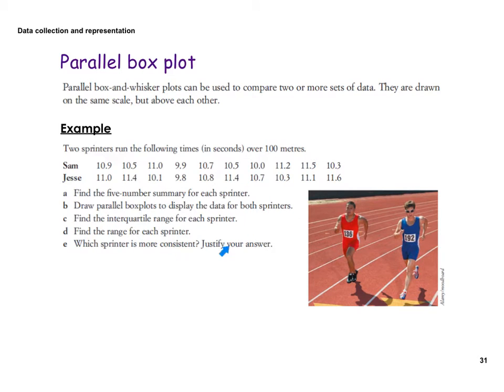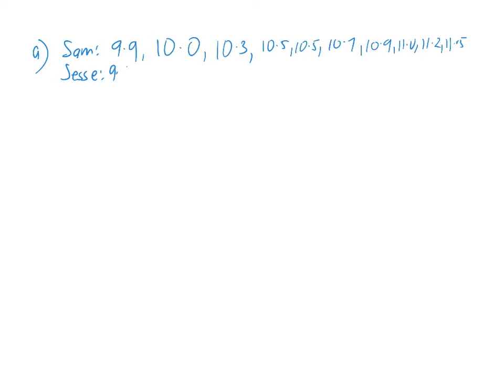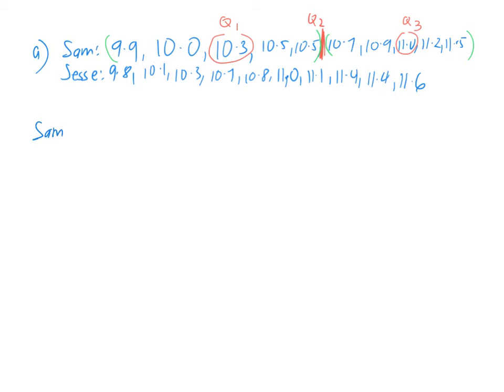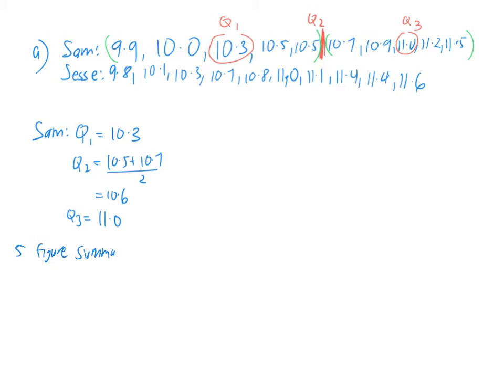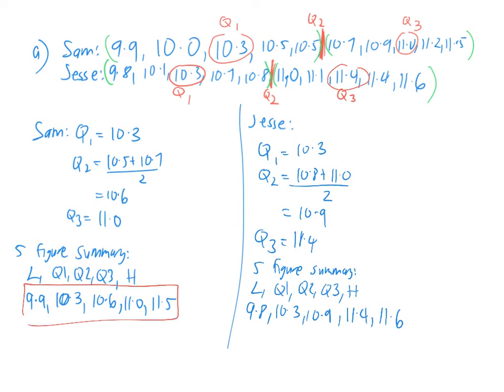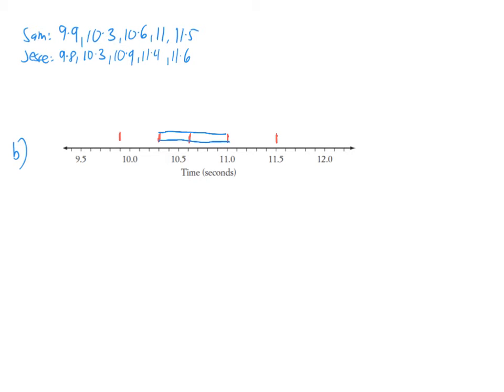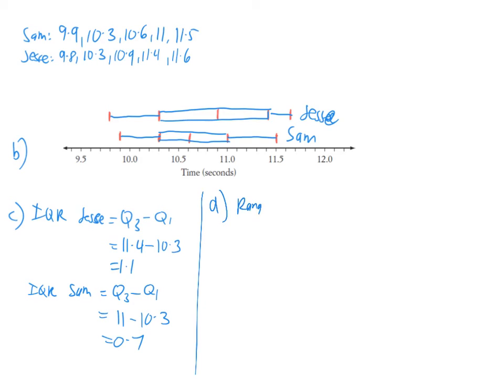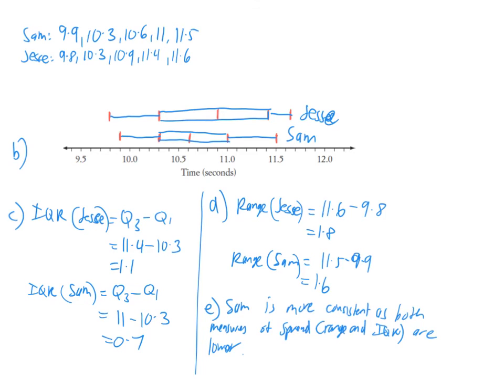16. Parallel Box and Whisker Plots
Drawing 2 box and whisker plots on the same graph to compare two different data sets.